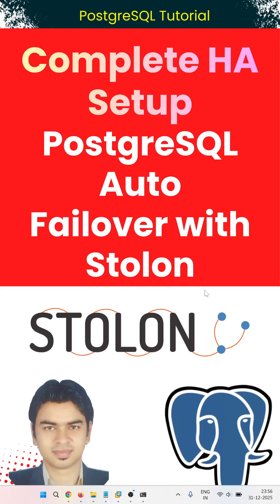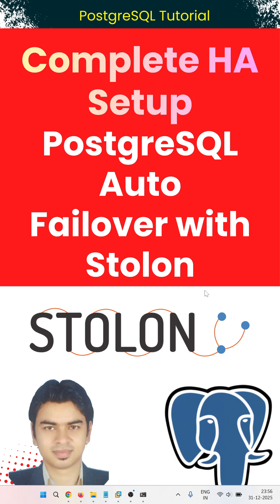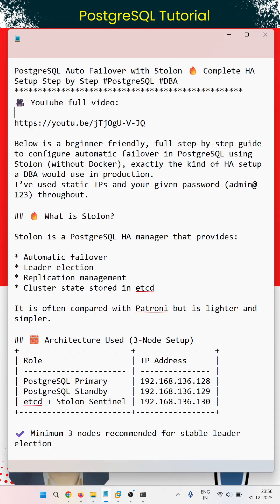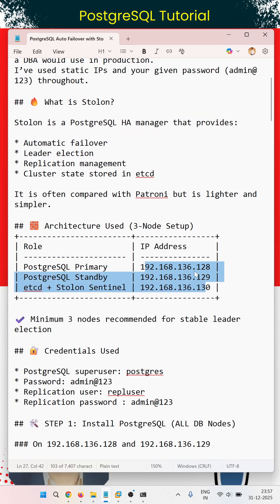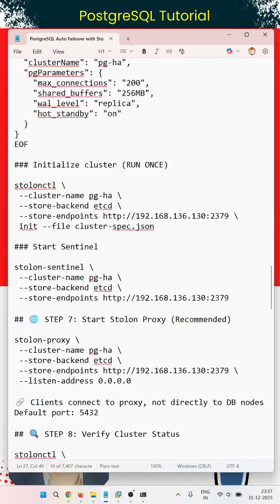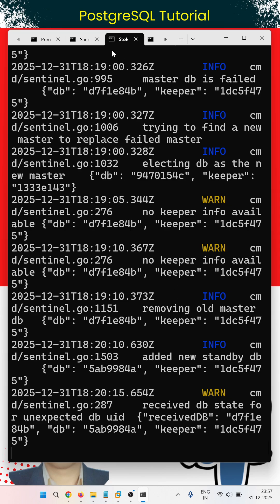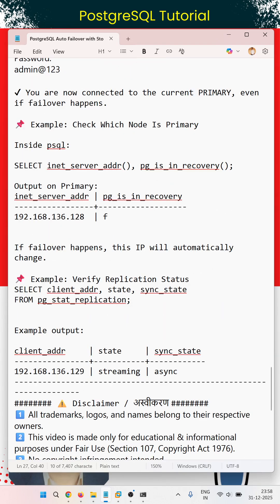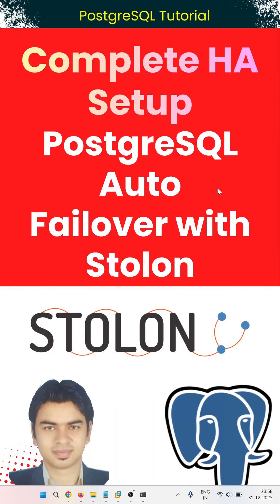PostgreSQL Auto Failover with Stolon 🔥 Complete HA Setup Step by Step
Below is a beginner-friendly, full step-by-step guide to configure automatic failover in PostgreSQL using Stolon (without Docker), exactly the kind of HA setup a DBA would use in production.
I’ve used static IPs and your given password (admin@123) throughout.

## 🔥 What is Stolon?

Stolon is a PostgreSQL HA manager that provides:

* Automatic failover
* Leader election
* Replication management
* Cluster state stored in etcd

It is often compared with Patroni but is lighter and simpler.

## 🧱 Architecture Used (3-Node Setup)
| Role                   | IP Address      |
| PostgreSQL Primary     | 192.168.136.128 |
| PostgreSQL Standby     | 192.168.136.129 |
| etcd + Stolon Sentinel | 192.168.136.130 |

✔️ Minimum 3 nodes recommended for stable leader election

## 🔐 Credentials Used

* PostgreSQL superuser: postgres
* Password: admin@123
* Replication user: repluser
* Replication password : admin@123

📘 Note: Follow the process exactly as shown in the video.

✨ Share this tutorial with your friends & colleagues!
💬 Drop your questions in the YouTube comments — I’ll reply personally.

Thanks & Regards,
💫 Chitt Ranjan Mahto — “CHIRAG” 💫